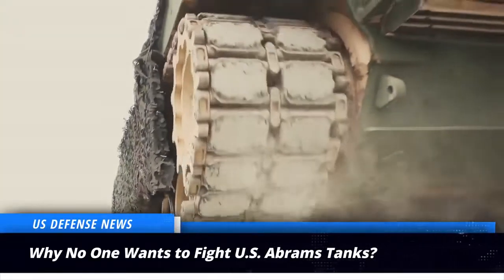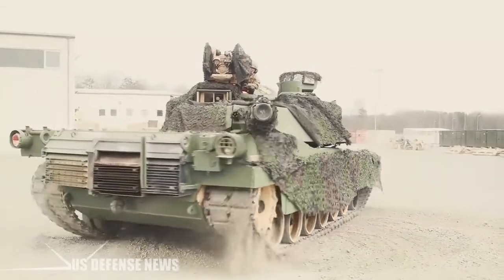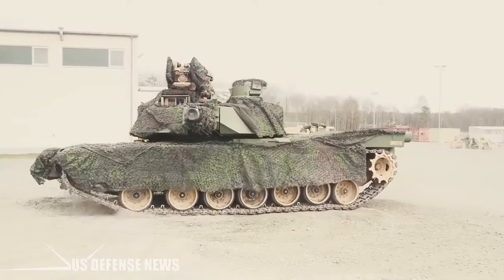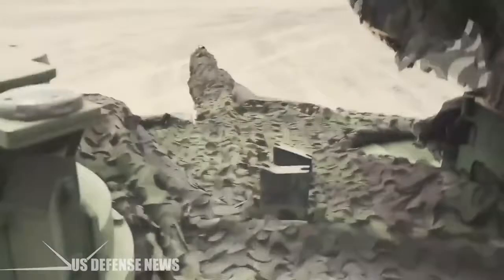Why No One Wants to Fight US Abrams Tanks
The M1 Abrams tank was first fielded by the U.S. Army in the 1980s. The Army had preferred the 105-millimeter gun, the British-designed Royal Ordnance L7, also known in the United States as the M68. The M68 had armed the M60 series of tanks for decades and was considered a proven “good enough” gun. The M1’s turret could only accommodate fifty-five rounds of 105-millimeter ammunition, a reduction from the sixty-two rounds the older M60 tank could carry. An even larger gun would further reduce ammo capacity to a mere forty rounds.

Pentagon officials, on the other hand, wanted to equip the M1 with the larger German-designed Rheinmetall M256 120-millimeter smoothbore gun. The civilian leadership felt obliged to use the gun in part as a way to offset German participation in the NATO AWACS program. A larger gun would also “future-proof” the M1, allowing it to defeat future tanks with heavier armor.